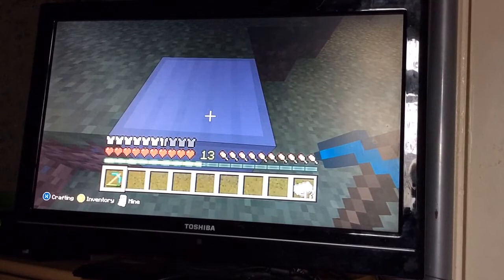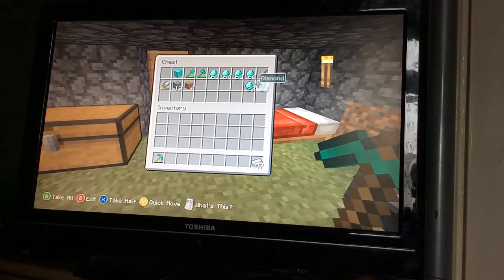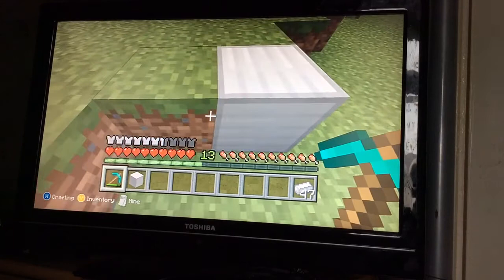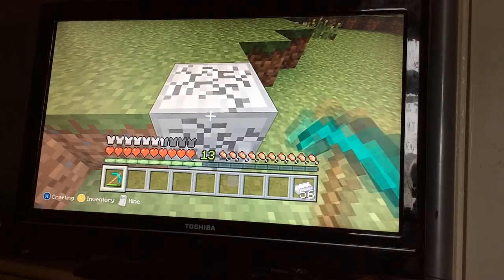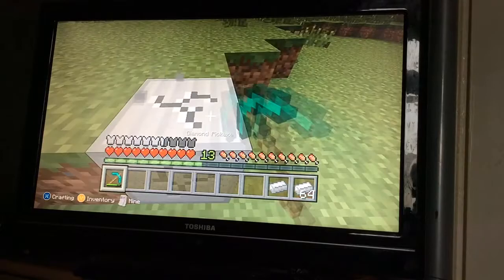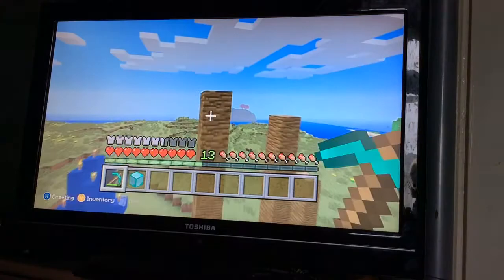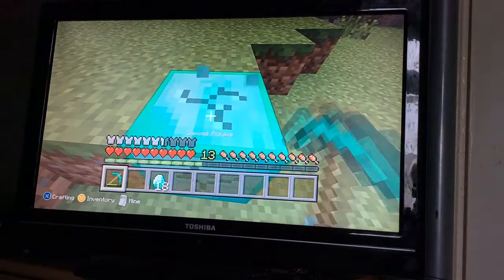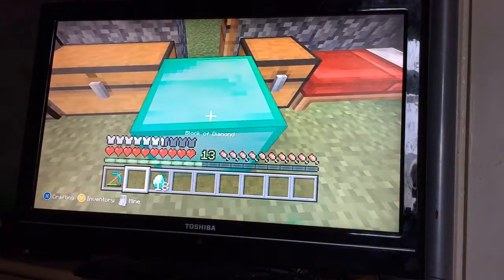Josh Wilson minecraft 3 duplicating